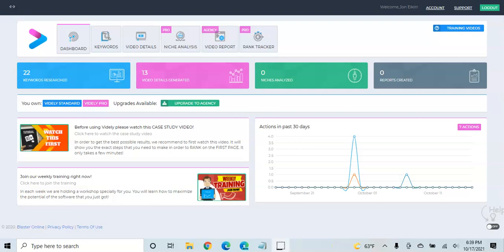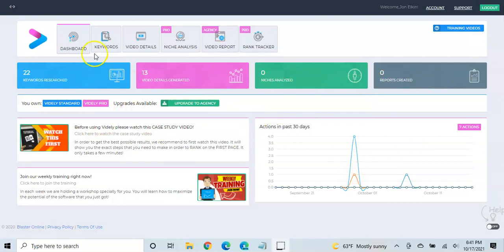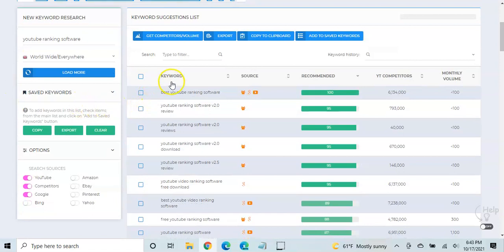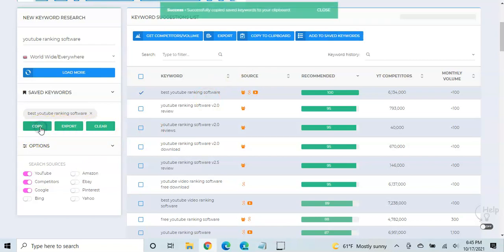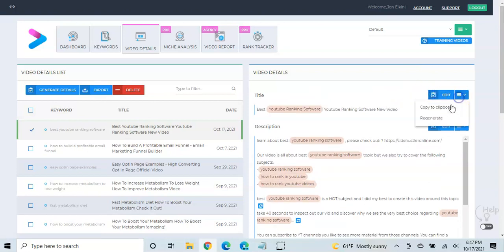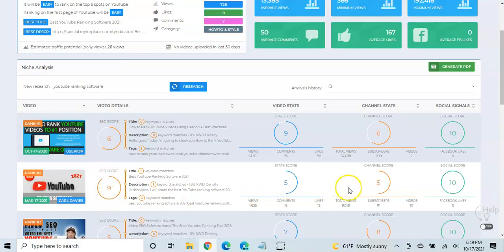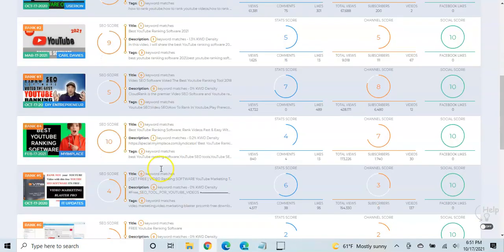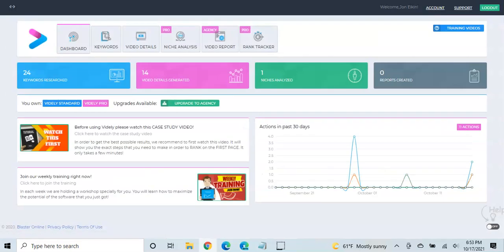Videly Review and Demo - Full Videly Demo Video Review to Rank In YouTube and Google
In order to learn about "videly review" you need

This video is presenting "videly review" subject information but we   try to cover the   subjects:
-video ranking software
-videly demo
-videly tutorial

One thing I observed when I was searching for info on "videly review" was the absence of appropriate info.
Videly review however is a topic that I understand something about. This video for that reason should be relevant and of interest to you.
So you would like to know more about videly review, I did too and here is the result.
Videly review interested me so I did some research and created this YouTube video .

For your information I just wanted to let you know that Liking a YouTube video is a quick way to let us understand that you liked our work. If you are signed in, liking a video will add it to your "Liked videos" playlist. so you can find it later on
If you're not the greatest fan of our Youtube video, disliking it is one way to reveal your opinion and let us know we have to create better youtube videos.
Do you desire to Embed the YT video?
Below the video player, click theSHARE button. After that Click Embed button. From the box that appears, copy the embed code.

There you'll be able to gain access to lots of info, regarding other popular subjects as: video ranking software,videly demo, videly tutorial,.
 Bye-bye and thank you for viewing!